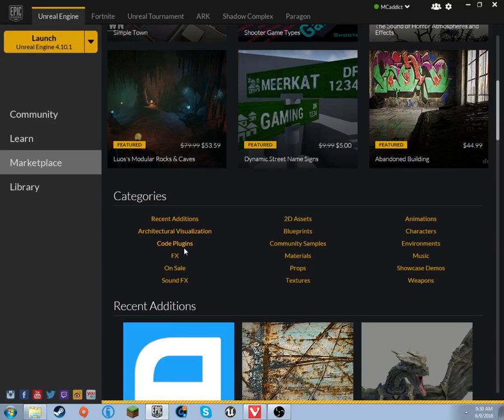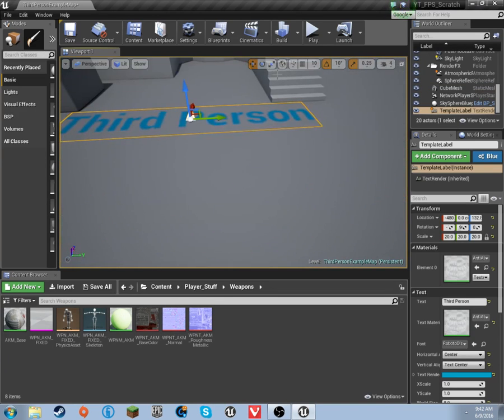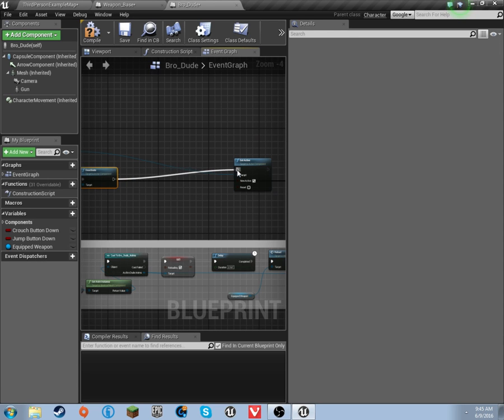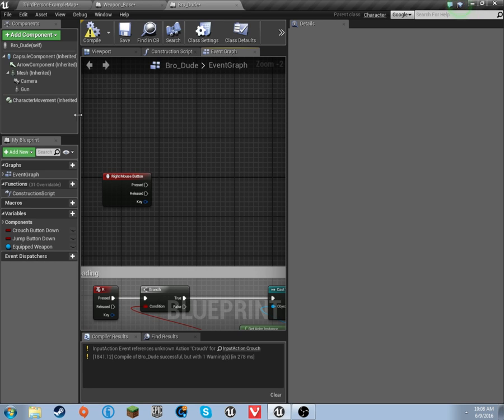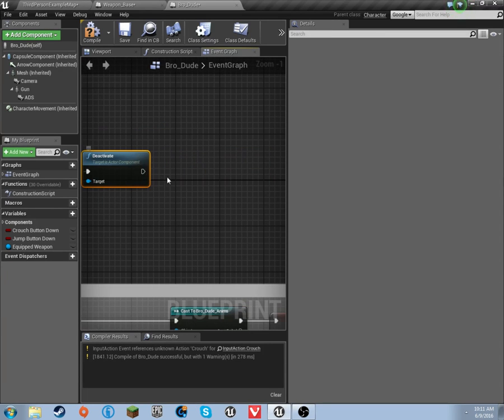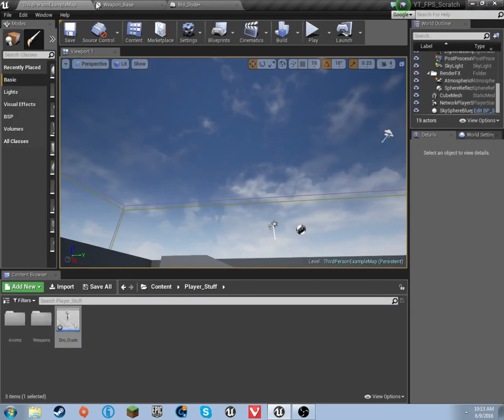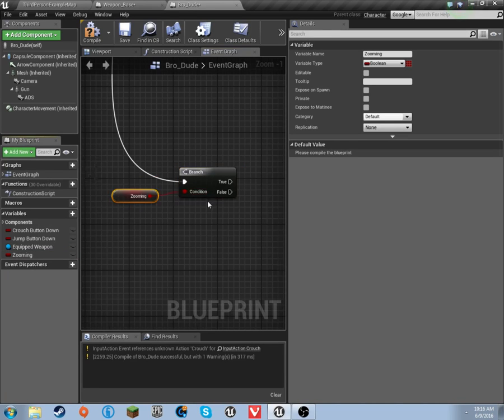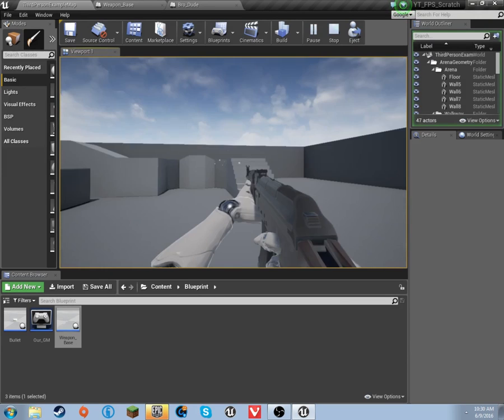[OUTDATED]How to make a AAA FPS From Scratch UE4 [EP.6 Aiming Down Sights]